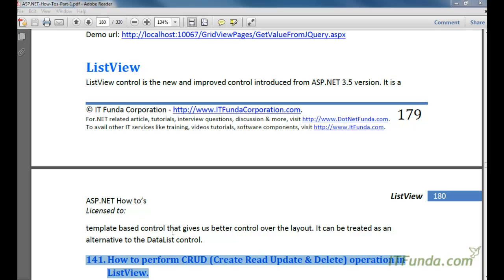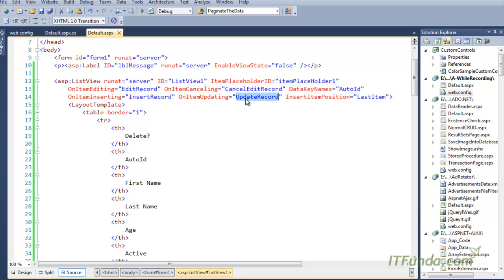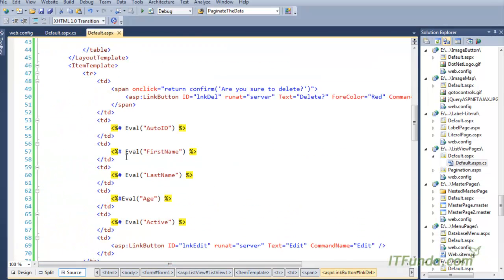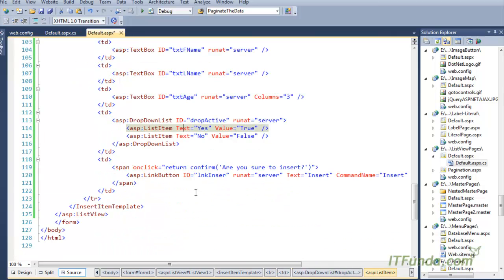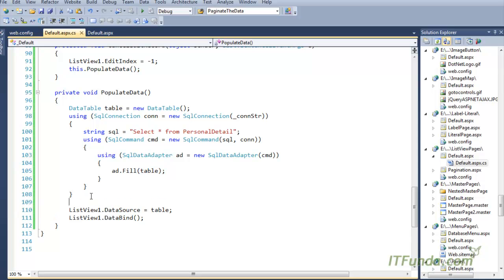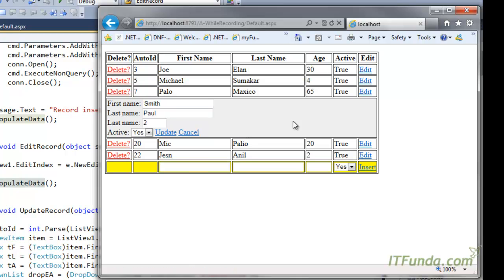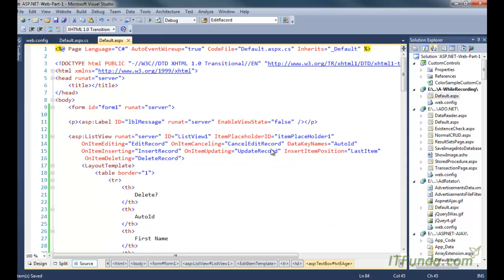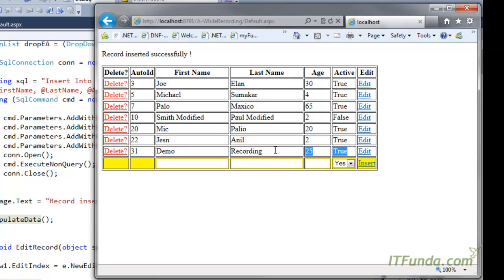How to generate GridView columns dynamically based on user selection?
In case we have to give ability to the user to select the columns that should appear in the GridView.